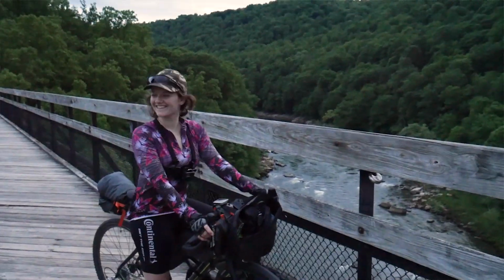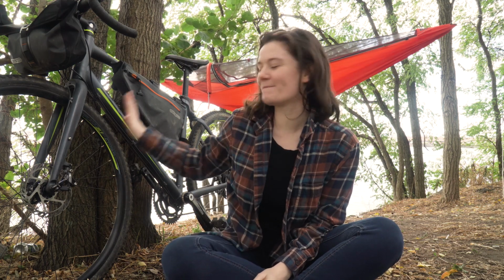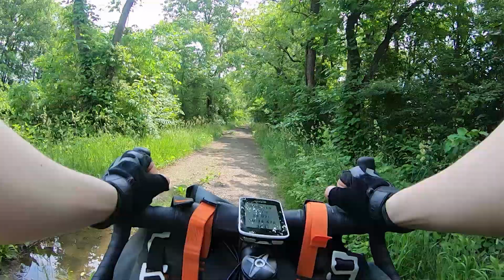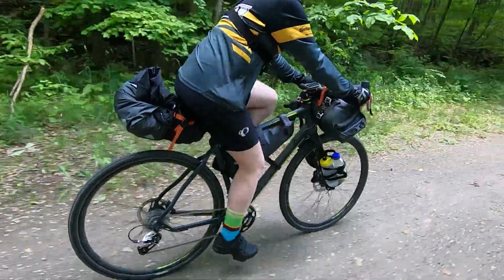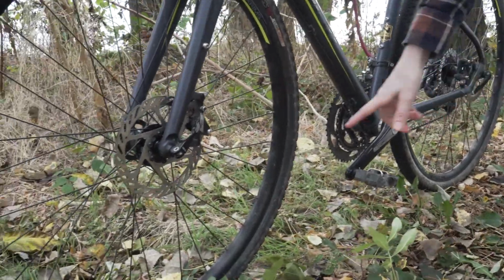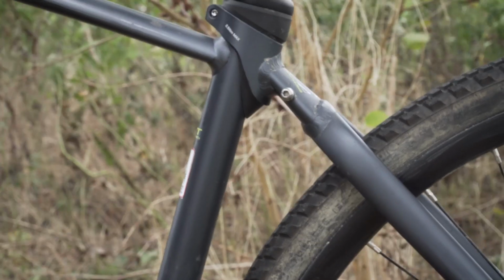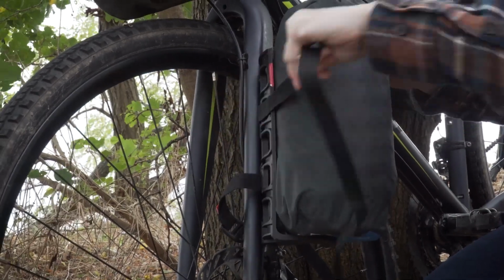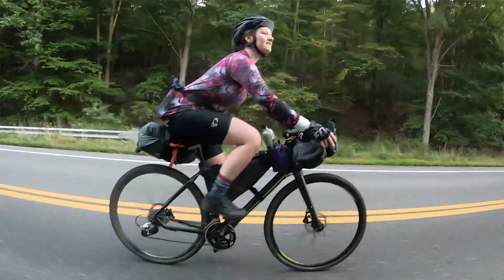How to Choose the Right Bike for Bikepacking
Cyclist Kelsey Leigh tests out the Vantage RX1 bike from Schwinn to explain bikepacking! to get the perfect adventure bike and check out Kelsey’s other videos

Schwinn has tons of men’s & women’s hybrid bikes, road bikes, and adventure bikes for you to choose from.

Have fun picking out your perfect ride, and tag @schwinnbikes on Instagram so we can see your bikepacking pics!